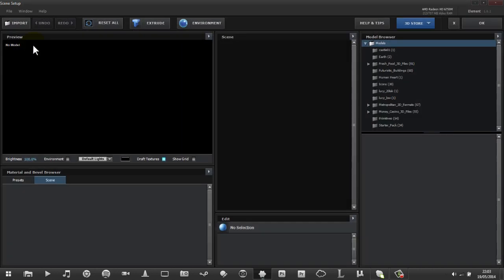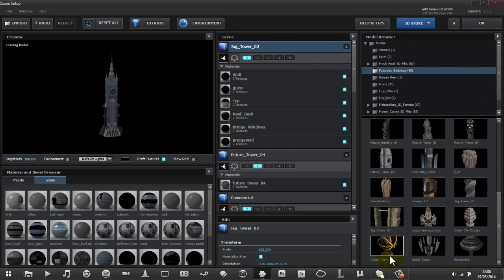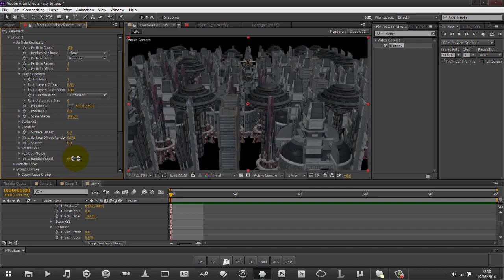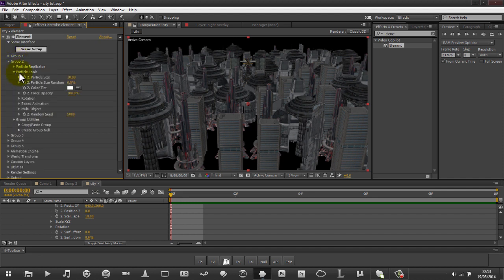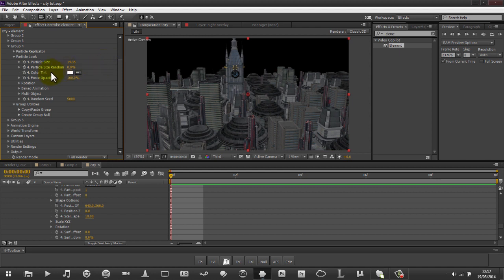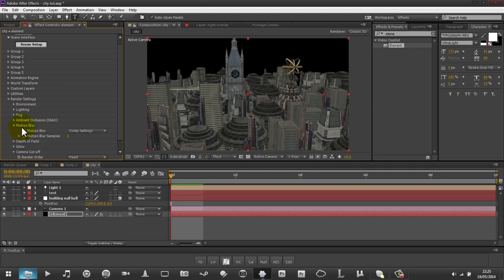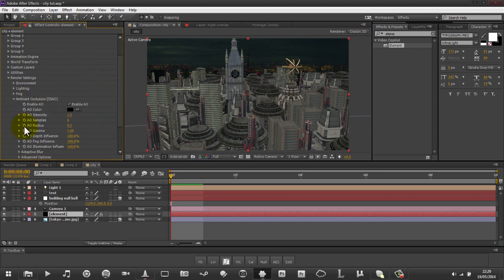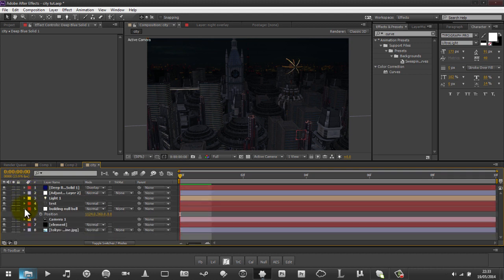[After effects Tutorial] How to make a city with Element 3D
third tutorial on element 3d. hope it was useful and u learnt a bit more about how to manipulate this great plugin

sub if u like the idea and ask questions away~~ enjoy and gimme ideas for new tuts

btw got a new mic i hope its much more clear lol